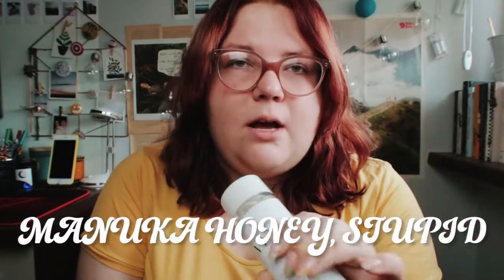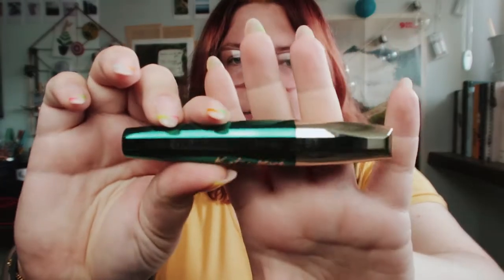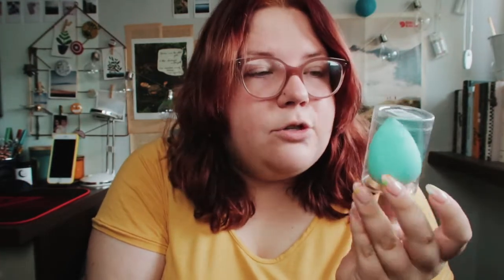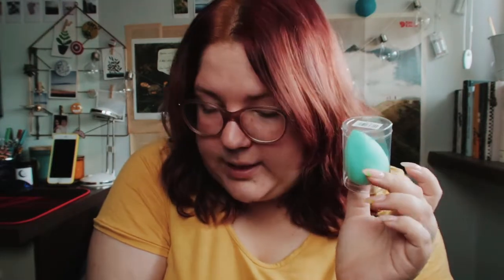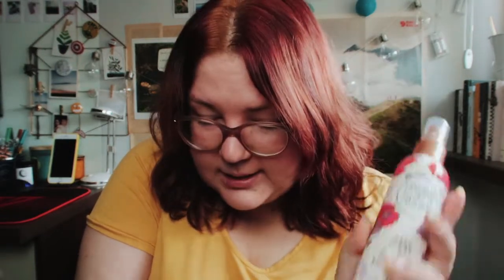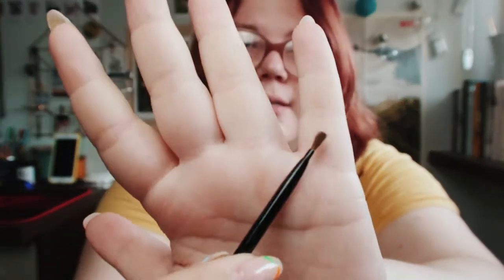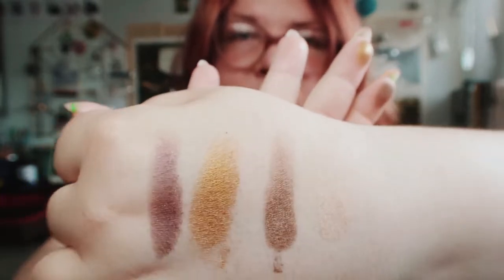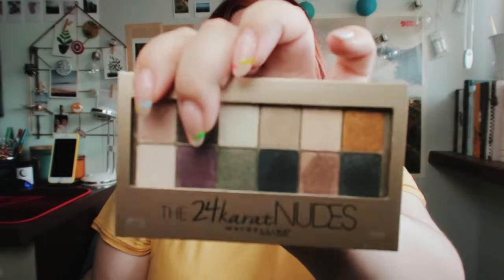DM drugstore goodies | HAUL | Morrigan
Today we're having a little haul from german drugstore - DM. One of my fav places, to be honest. I hope you enjoy!